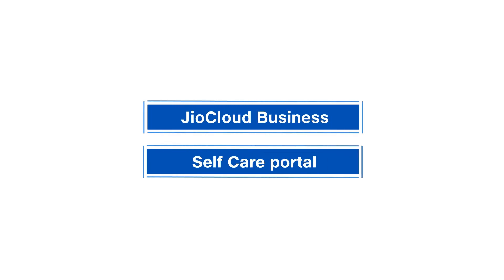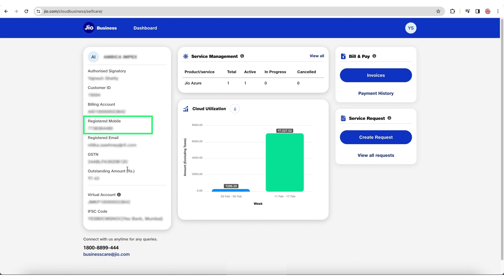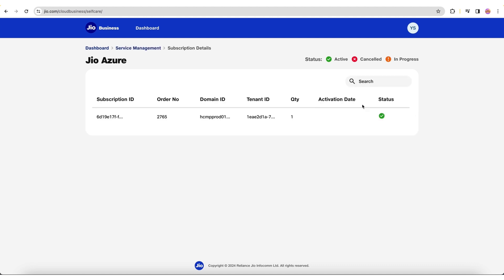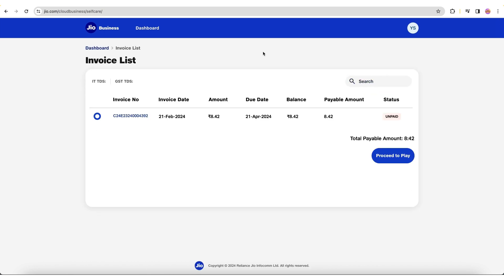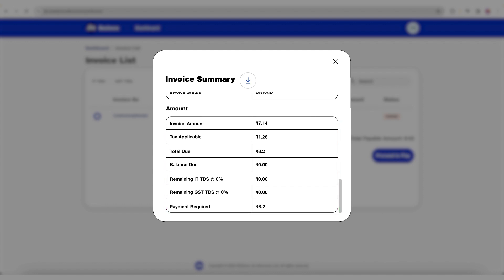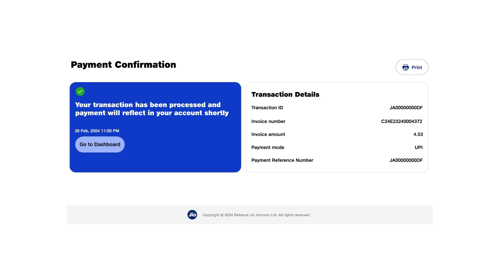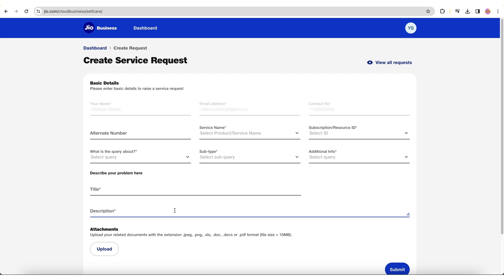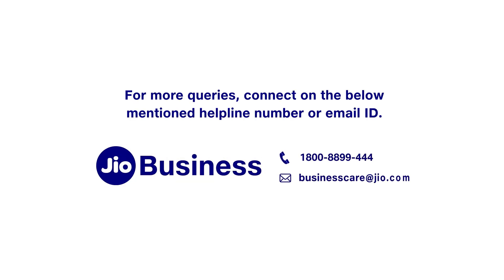Jio Cloud Business Selfcare portal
JioCloud Business Selfcare Portal lets organisations view products and services, access invoices, pay bills, check past service requests, and track usage reports. The Selfcare platform contains profile and service details, a graphical presentation of bill statistics, an invoice summary, and an option to create and view service requests.

Watch this video to understand how the various capabilities of the JioCloud Business Selfcare Portal can benefit your organisation!